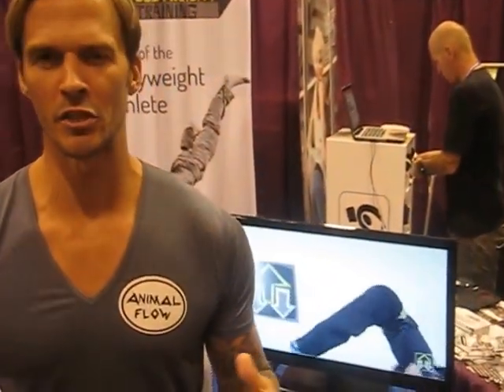amazing balance challenge @ Canfitpro World Fitness Expo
different hand balancing training styles during the Canfitpro World Fitness Expo that will make you think twice about  your fitness level.
This skillful athlete is very much into acquiring skills and has a number of them to speak of including kettle bell training, weight training, gymnastics, break dancing, circus arts which lead him to
"Global Body Weight Training that is designed to show you how to use your own body weight for higher performance:

He also offers animal flow training which deals with the movement part using your hands and feet by mimicking animals .

@ Metro Convention Centre, Toronto.